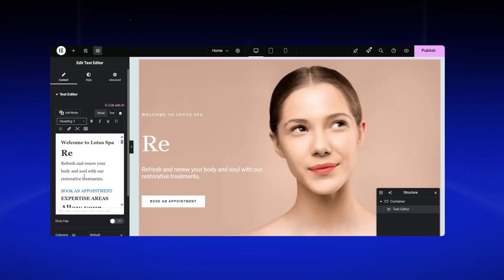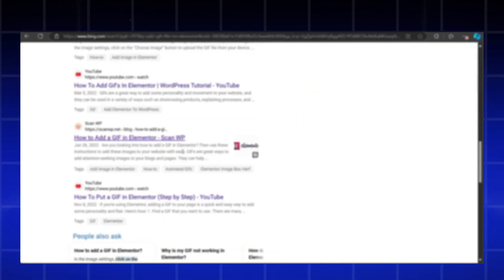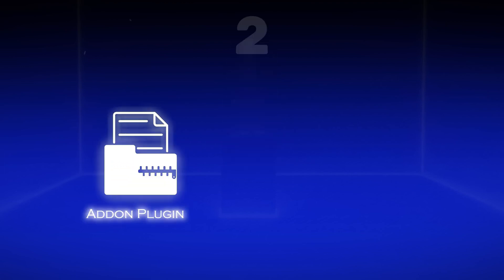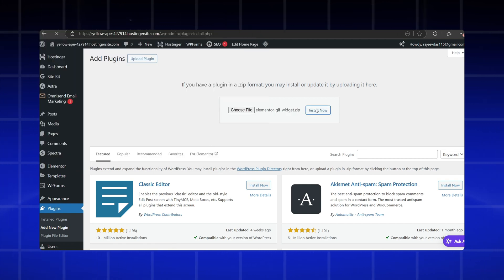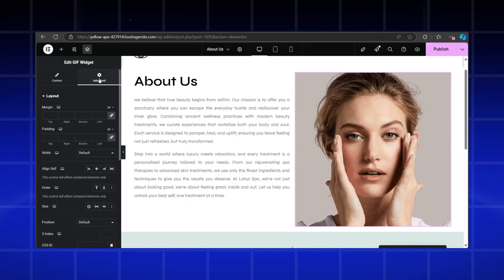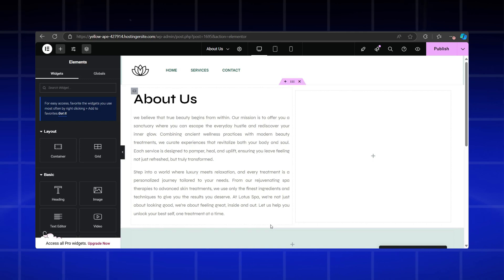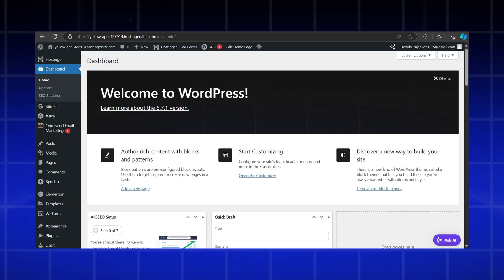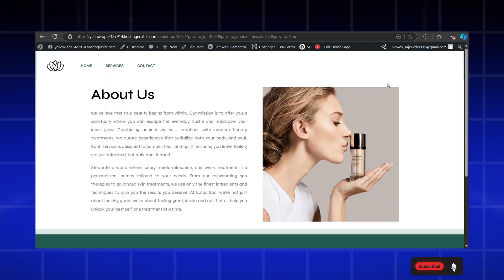How to Add Gif in Elementor (Full Guide) | Wordpress Tutorials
Learn how to effortlessly add GIFs to your WordPress website with Elementor! 🎥 In this tutorial, we’ll show you two simple methods:
1️⃣ Using a custom addon plugin.
2️⃣ Adding a GIF with a basic HTML script.

Follow step-by-step instructions to install the plugin, customize alignment, and publish your pages with stunning GIFs. Perfect for beginners and WordPress enthusiasts!